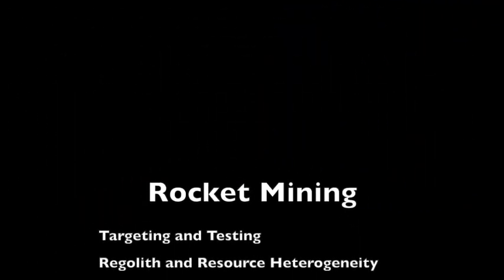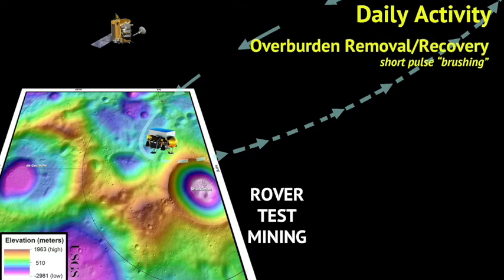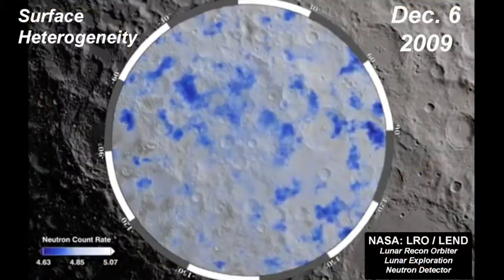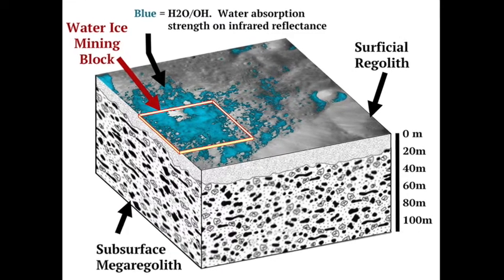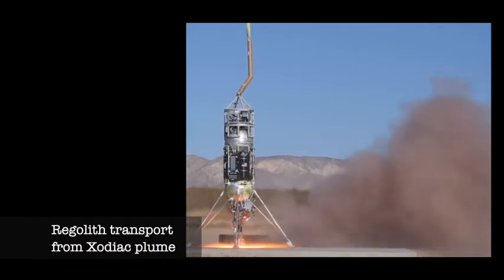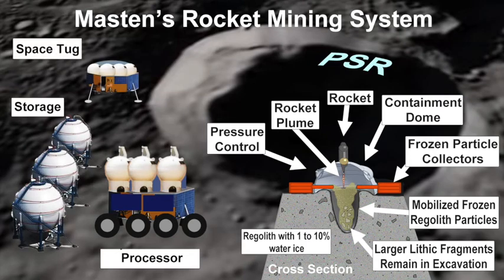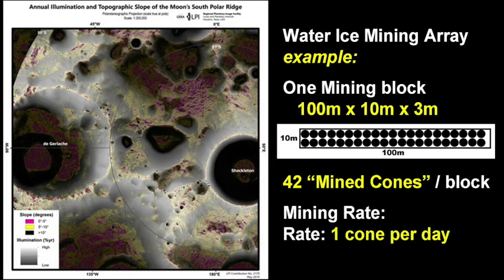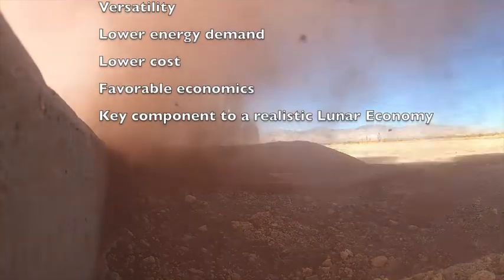Earth & Space Conf Lunar Ice Mining Kuhns et al April 22 2021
This is a talk for the Earth & Space Conference April, 2021 "Practical and Economic Rocket Mining of Lunar Ice" by Matthew Kuhns, Roger Kuhns, Philip Metzger ,Kris Zacny, Noah Rhys